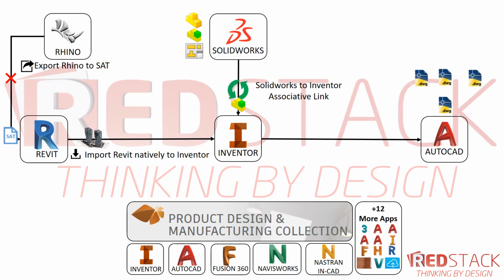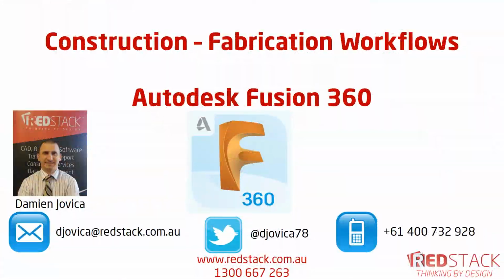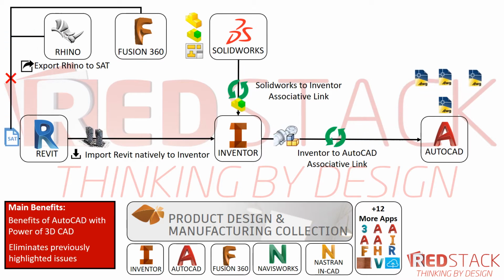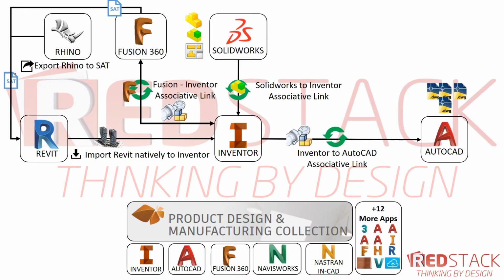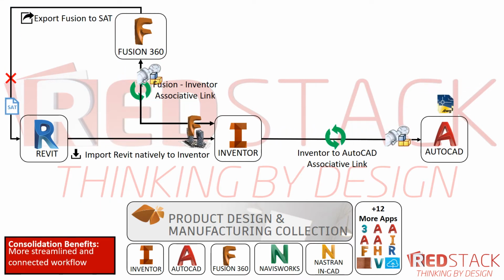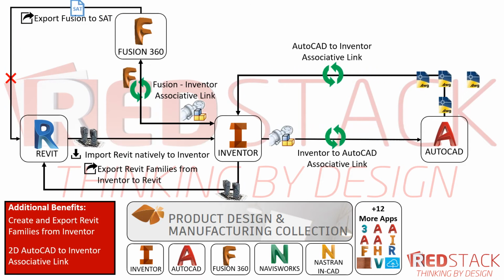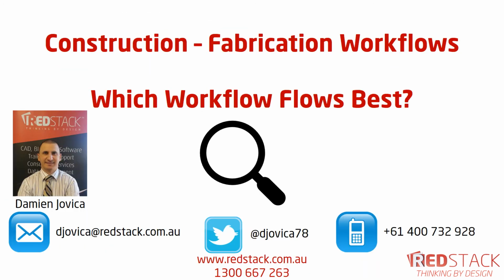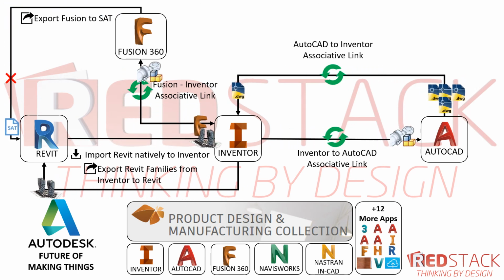Construction - Fabrication Design Workflows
Revit to AutoCAD Design Workflows with Solidworks and Rhino and comparing the workflow to a Revit to Product Design & Manufacturing Collection workflow.